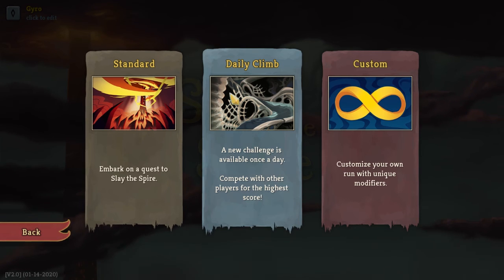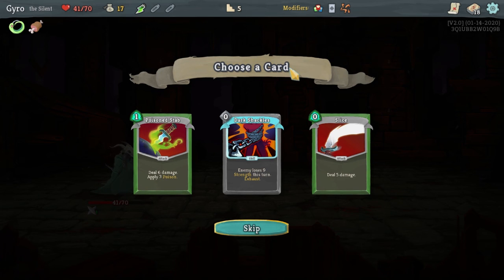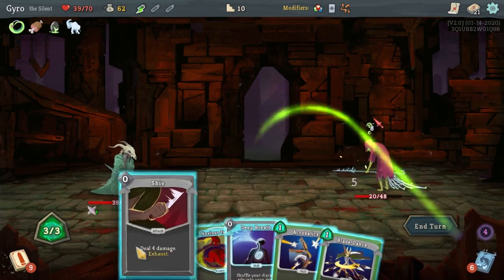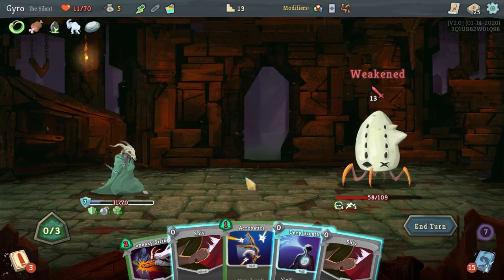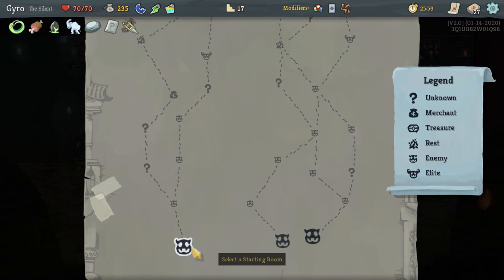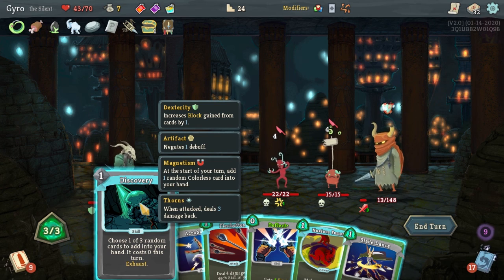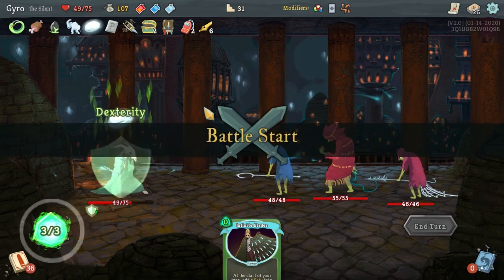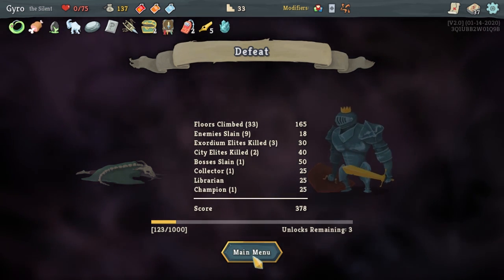A Climb Without Block | Slay The Spire